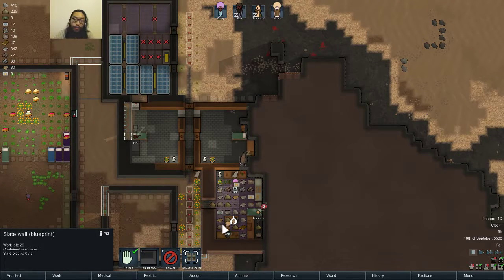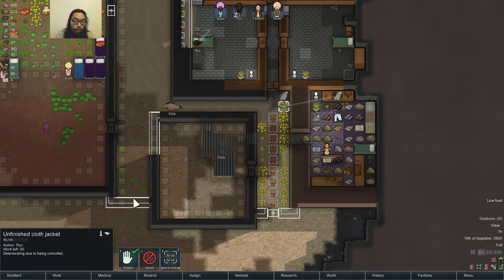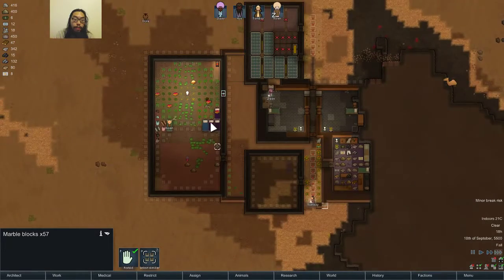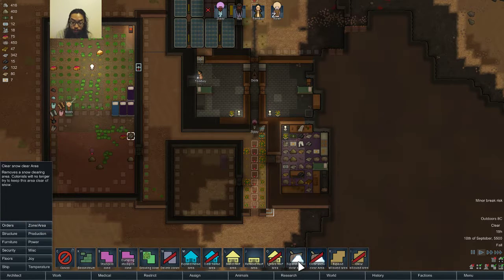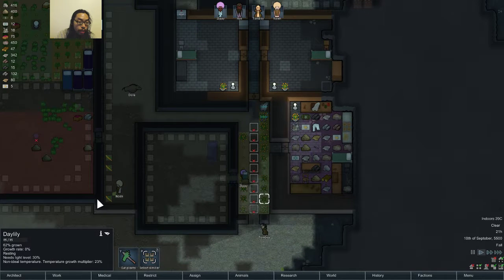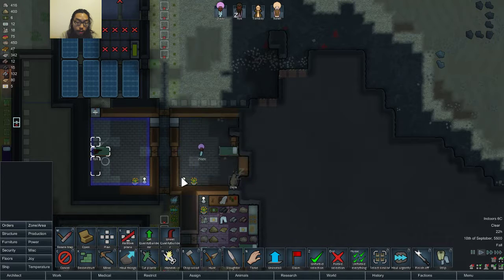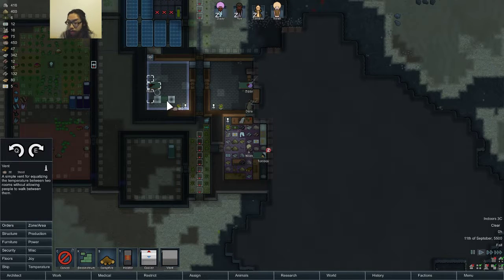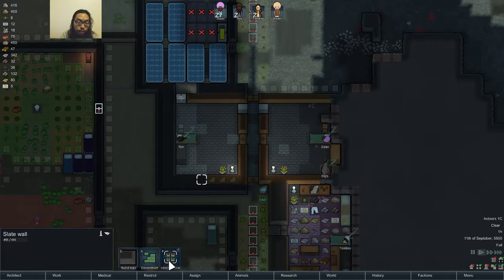Rimworld Beta 18 The Rich Explorer Episode 14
This is going to be an Alpha 18/Beta 18 with some Quality of Life mods Randy Random on Rough difficulty with initial Rich Explorer on a random site! And of course with minimal pausing. Just using the quality of life mods. I am not a pro at this game but hope to learn to get better. Let's see how well I do and how far I can get! Detailed list of this colony.

Rimworld: Beta 18
AI Storyteller: Randy Random
Difficulty: Rough
Scenario: The Rich Explorer
Biome: Desert
Growing Period: 30 Days
Mods used in this colony:
Hugslib
Miniaturization
MT - Everyone Hauls
Facial Stuff
I Can Fix It!
Animal Tab
Medical Tab
Stack Merger
Hand Me That Brick
Allow Tool
Hospitality
JTReplaceWalls
QualityBuilder
Where's the Gravel?

Come watch Ziljin's let's play gameplay video of the game Rimworld by Ludeon Studios. It is a survival colony simulator where you can choose from stranded colonists, tribals or a wealthy explorer and do your best to survive in various biomes. Build your base and grow crops and prepare to defend yourself against Raiders!

For more about the game!